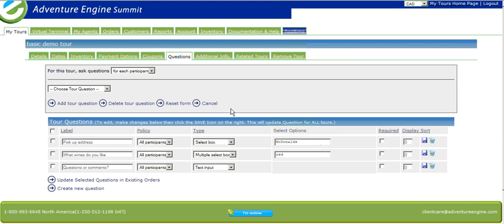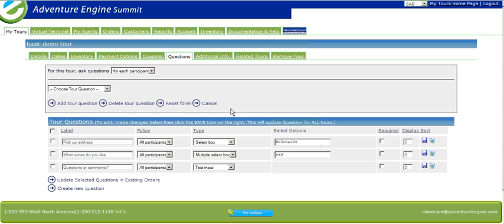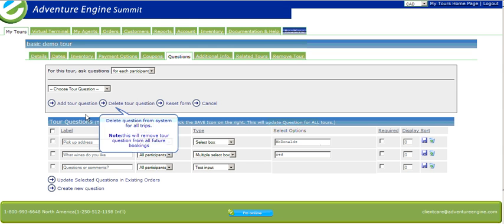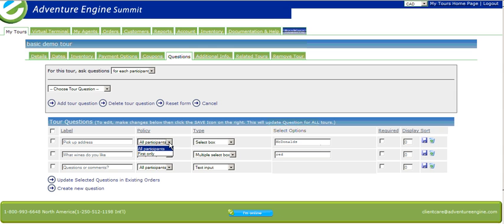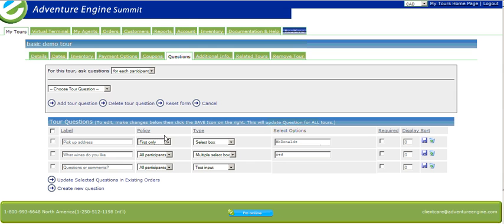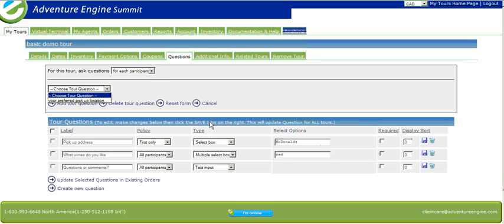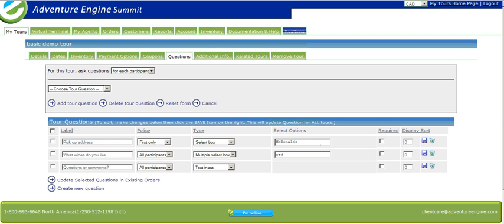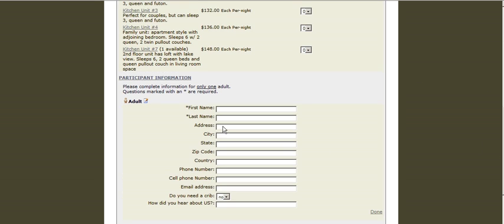creating a custom client form with Adventure Engine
A video recording of the flexibility adventure engine provide tour operators in creating a form exactly how they want it!